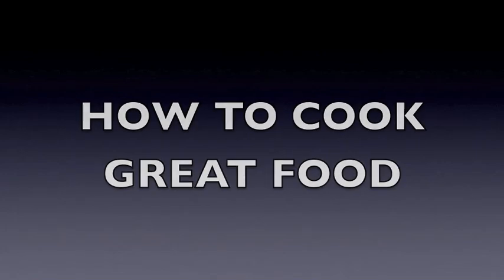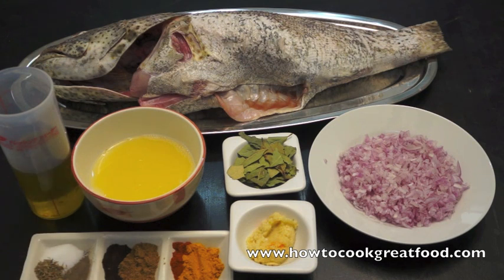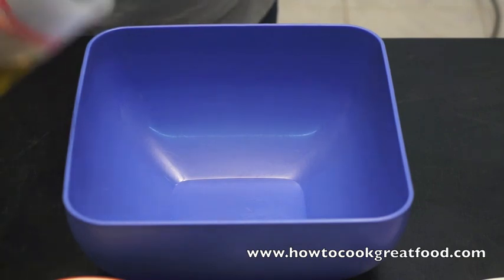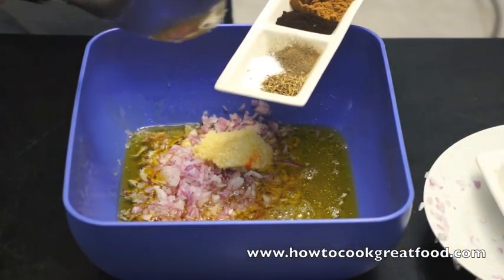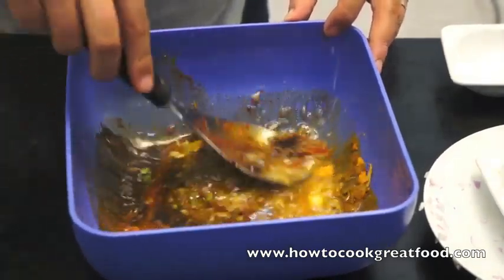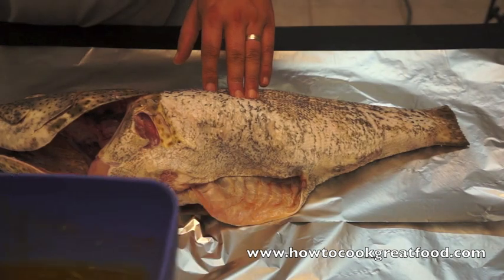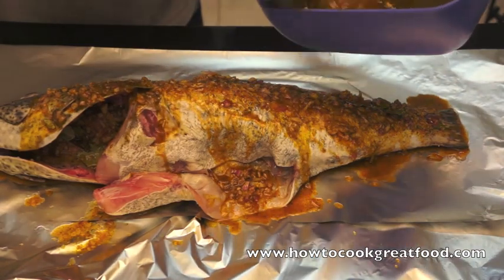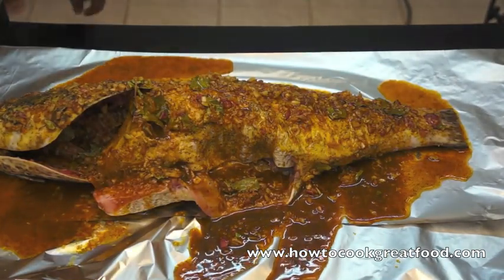Middle Eastern Whole oven Baked Hammour or Cod Fish Recipe